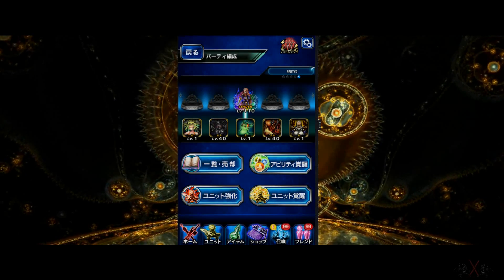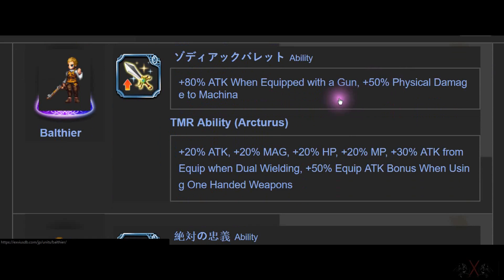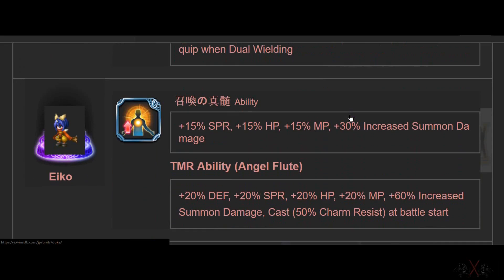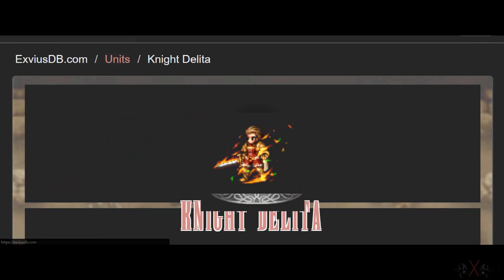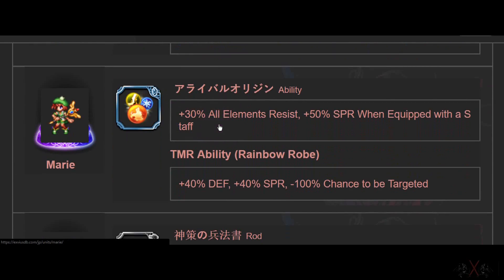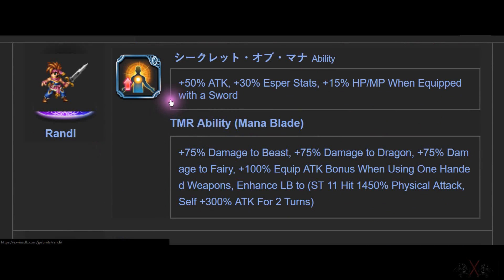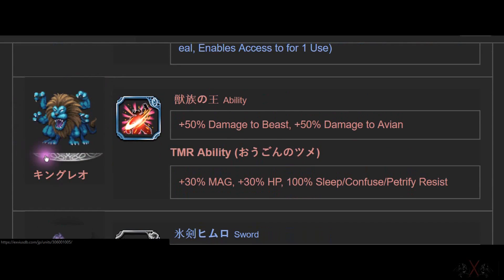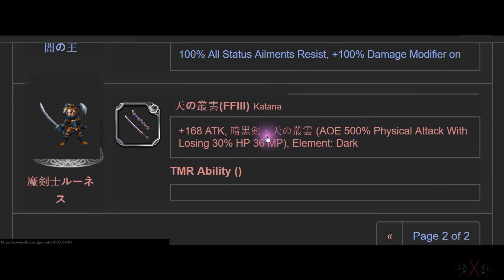[FFBE] All Super TMR! and Thank you for 3,000 subs^^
Dissidia Final Fantasy:

Get ready for your STMR guys! this vidoe is how to get it and what is it ? ^^ enjoy
and thank you for 3,000 sub guys! luv you all

The Game
Final Fantasy: Brave Exvius is a free-to-play role-playing game